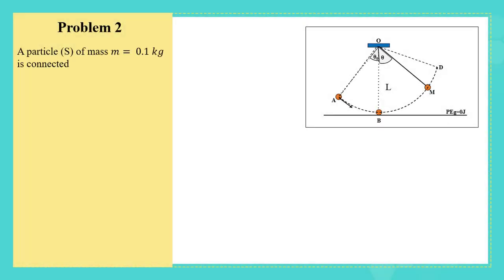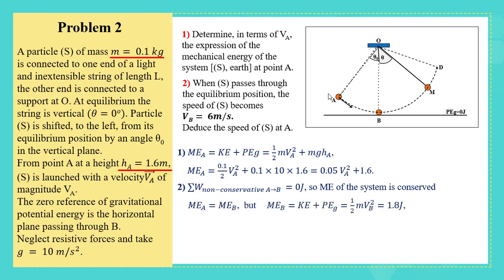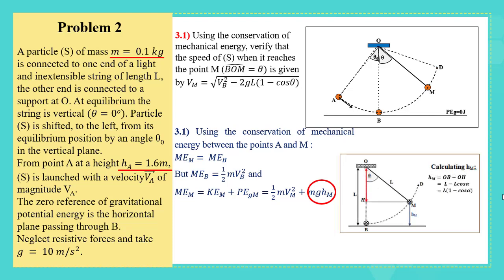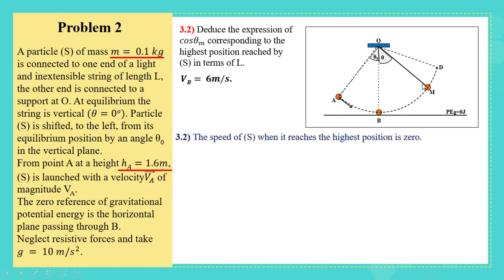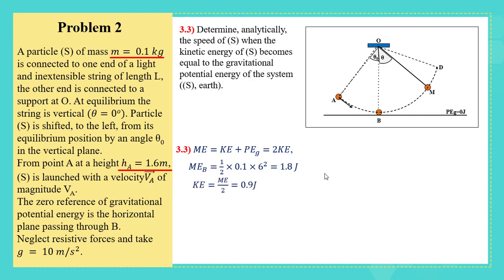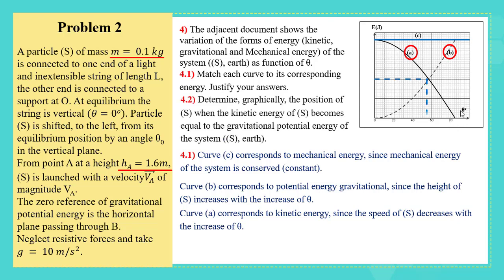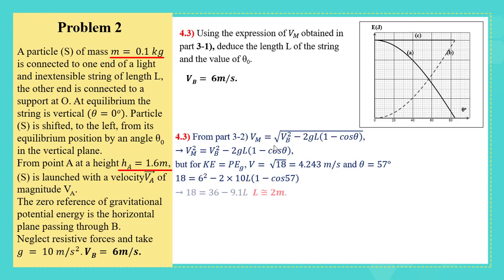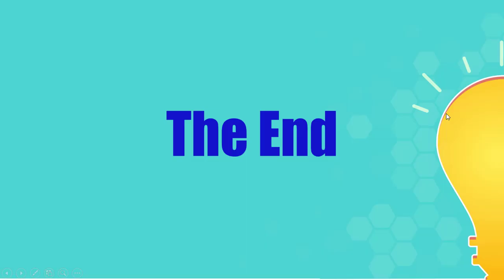G12 ch1 prb 4 En 2020 2021